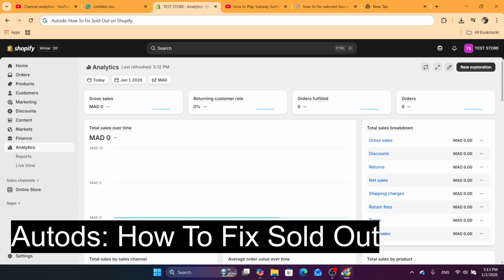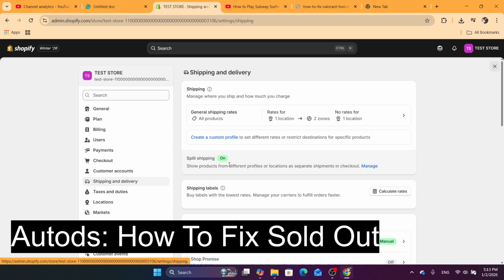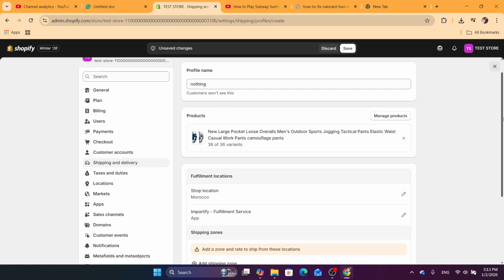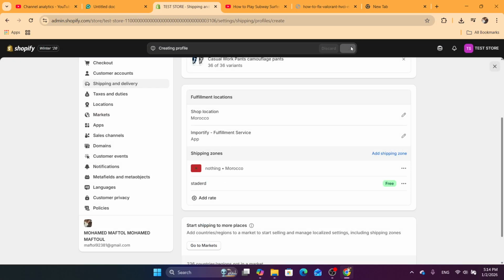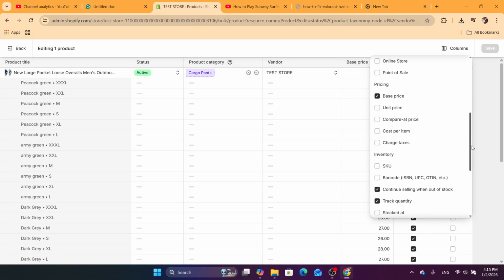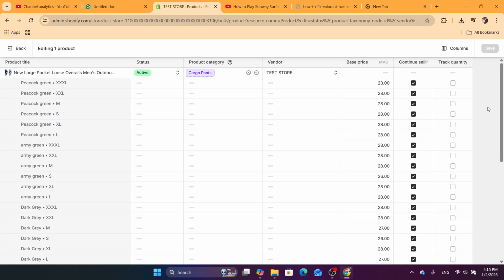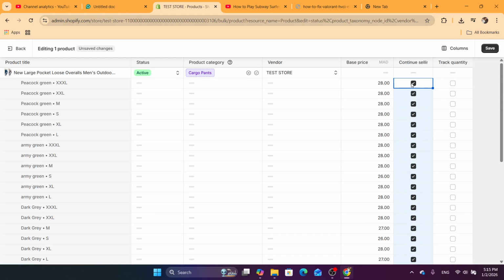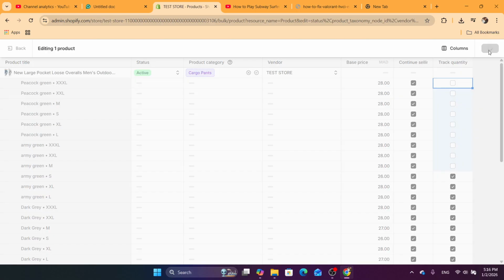AutoDS: How To Fix Sold Out On Shopify (2026 Fix)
AutoDS: How To Fix Sold Out On Shopify (2026 Fix) explains why products connected to AutoDS suddenly show as sold out on your Shopify store and how to fix it step by step. First, the video shows how to check inventory tracking settings inside your Shopify admin and confirm that stock is enabled correctly for each product and variant on Shopify. Next, you’ll learn how to review your AutoDS dashboard to see if supplier stock updates, quantity rules, or automation settings are causing products to be marked as out of stock on AutoDS.

The tutorial then walks you through syncing products correctly, updating stock rules, and fixing inventory mismatches between AutoDS and Shopify. You’ll also see how to check fulfillment locations, sales channels, and third-party apps that may override inventory data. The video explains how to manually refresh products, relist items, and prevent AutoDS from pausing listings incorrectly. It also covers best practices for choosing reliable suppliers and setting safety stock levels to avoid future sold-out issues. By the end of the video, you’ll know exactly how to fix the AutoDS sold out problem on Shopify and keep your store running smoothly in 2026.